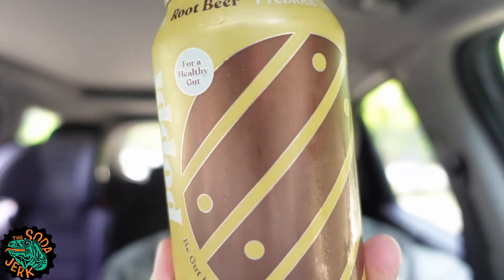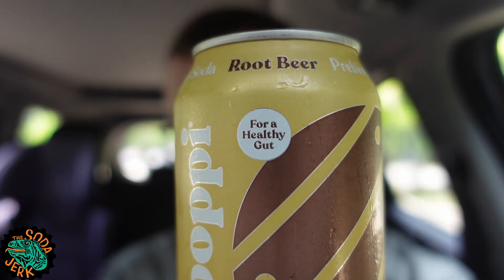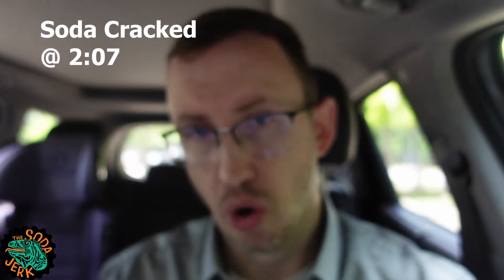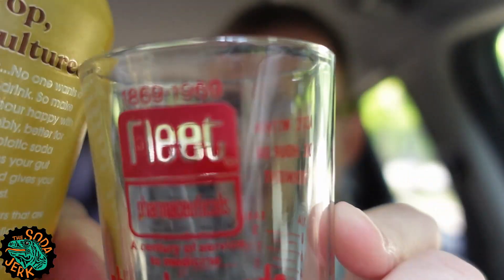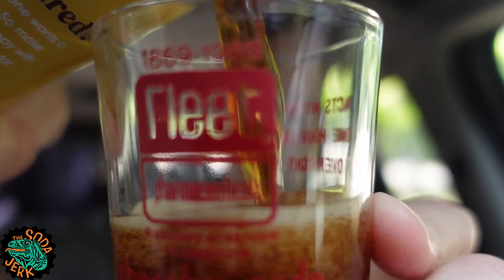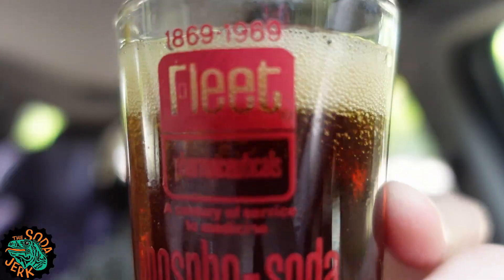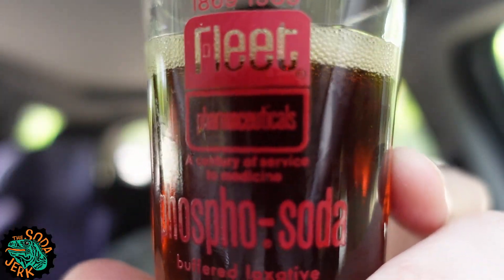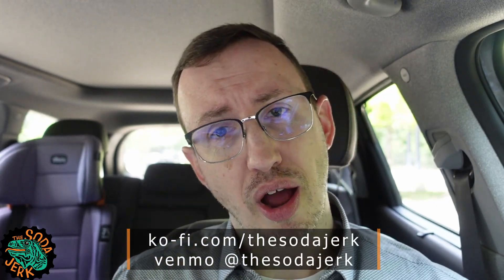Poppi Root Beer